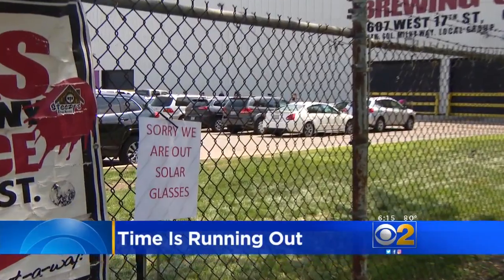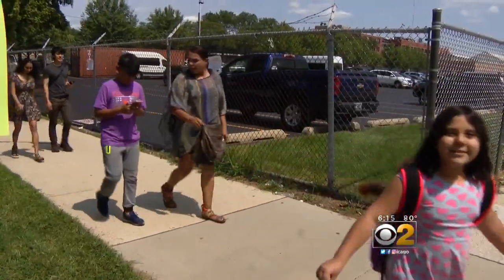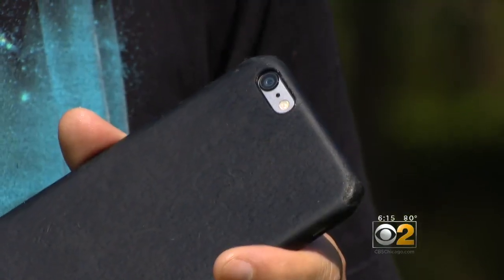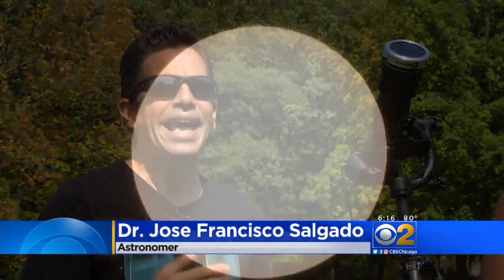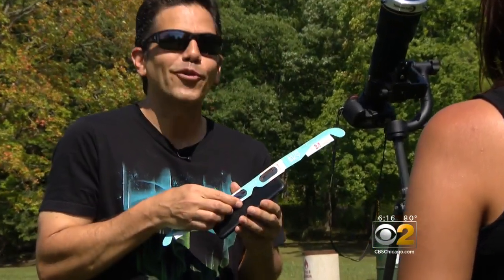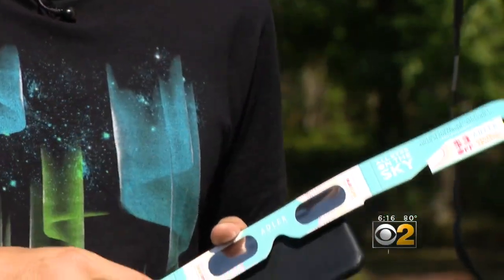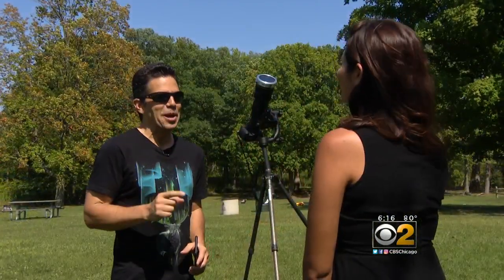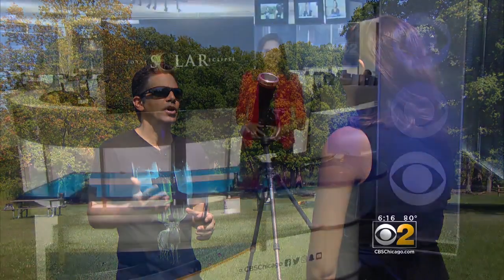Tips For Photographing The Solar Eclipse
Can you use your smart phone to take pictures of Monday's solar eclipse? Yes, with some precautions, reports CBS 2's Sandra Torres.